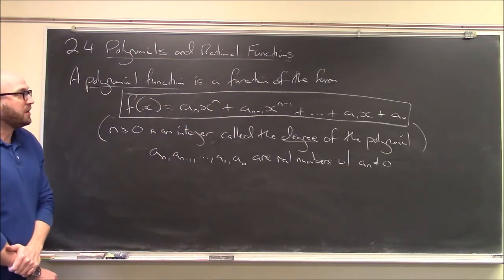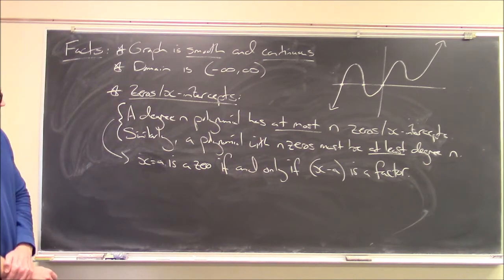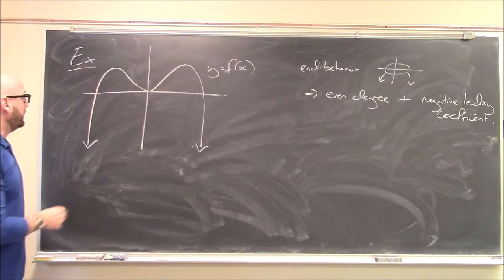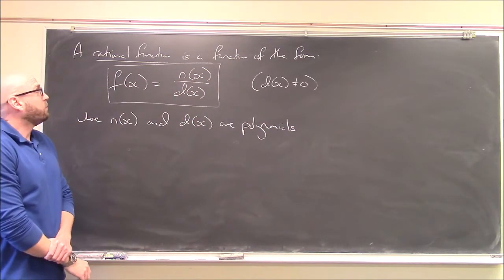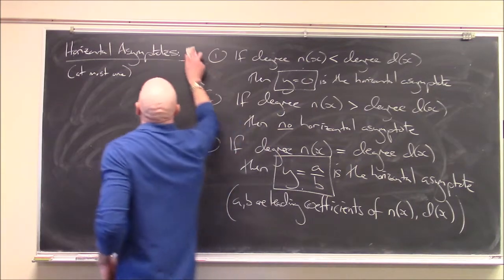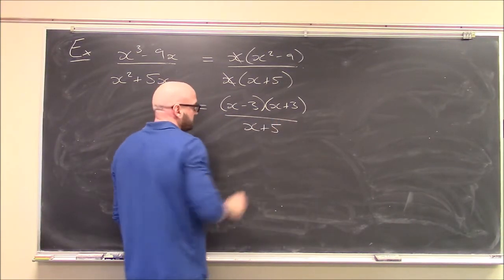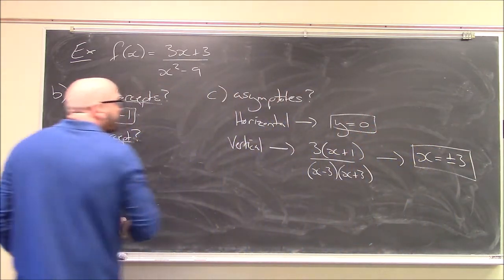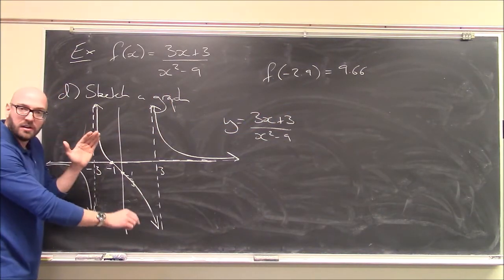Math 150 - 2.4